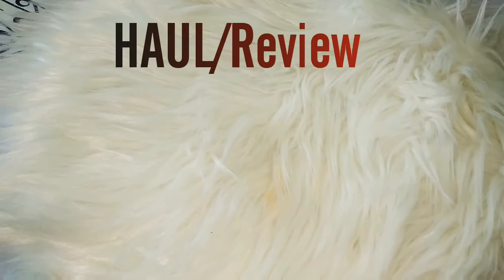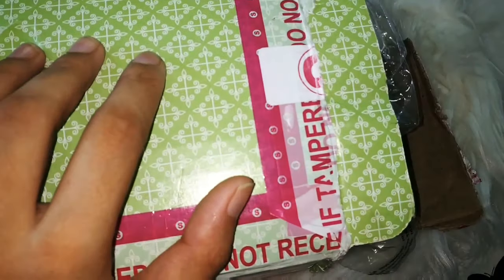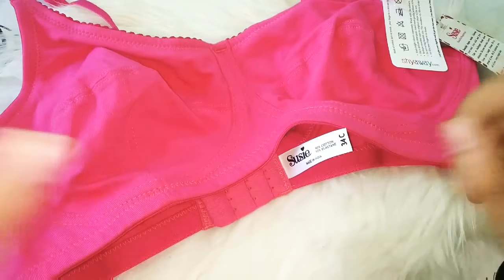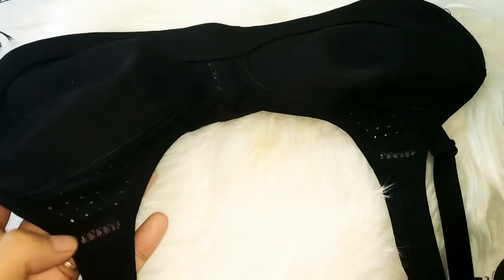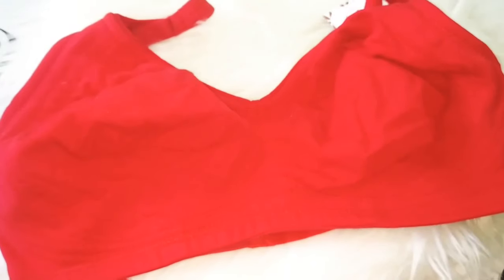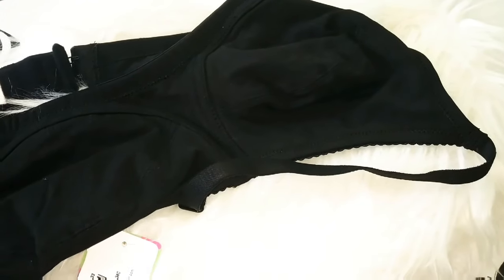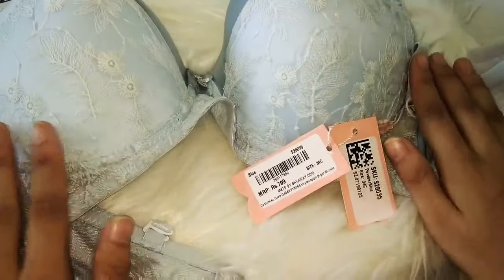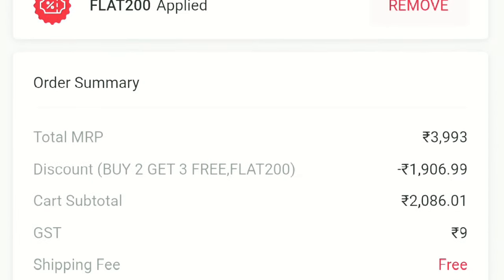How to choose bras? | 100% cashback on branded bras | Affordable online bra shopping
Shyaway offers immense collections of lingerie like sexy bridal bras, aesthetic night wears, alluring active wears, amusing panties, etc. Select the best bras for you!

Shyaway Seamless T-Shirt Bra :

सीमलेस टी शर्ट ब्रा

Style your everyday look effortlessly with T-shirt bras, crafted with a padded, seamless, silky satin finish, moulded, plunging neckline, and back adjustable straps. It’s time to shop sexy t-shirt bras for college and office.

Shyaway Push Up Bra :

पुश अप ब्रा

Have you ever wondered Why push up bra is sexy? It offers a moderate lift, flaunts your cleavage, provides full coverage, and is extremely comfortable throughout the day. Add these push-up bras to your lingerie wardrobe.

Shyaway Bridal Bra:

ब्राइडल ब्रा

Forever-sensuous bridal bra offers soothing cosiness, make you feel beyond sexy. Such a lingerie goddess it is! Grab bridal bras are minutely constructed with lacey-mesh, satin fabrics. Get your bridal bra in push-up, seamless, balconette styles for your special occasion wedding nights.

Print bridal bras with lace decorated are standouts among all bras. They are super cool and one can never go wrong with prints bras. Shop the exclusive collections of print bras at the best prices.

Have you ever heard of denim print in bras? Yes. They exist at Shyaway. Denim print bra with over laced on cups is stunning to even look at. Just imagine how mesmerizing moment it will be If you get one.

Youtube Tags -

Shyaway lingerie haul

Shyaway bra haul

bra talk

Shyaway panty haul

briefs haul

where to buy lingerie online

shyaway haul

shyaway bra review

rs 1000 shyaway shopping challenge

cheap lingerie under 200 rs

best lingerie under 200 rs

lingerie under 200 rs

shyaway online shopping review

shyaway panty review

shyaway online shopping

Shyaway bra offers

Shyaway bridal bra offers

Signup / login to couponbytes and get instant 25 reward points

Couponbytes offer : Buy 2 bras get 3 bras free + Rs.400 couponbytes cashback

*➡️couponbytes It is a cashback site. you can also find other brands like flipkart,myntra,jabong,biba,voylla,swiggy and many more.

*➡️All you need to do is just sign up and get instant ₹25 signup bonus via couponbytes. When you buy through couponbytes via shyaway you will get the cashback of Rs.400 on above purchase of Rs. 400

*➡️It might take 48-90 days  to confirm your cashback by the merchant. Till that your cashback will be in pending status. Once its confirmed your cashback will appear in available cashback.

*➡️User should have the minimum of Rs 500 in available cashback to give cashout request .Once user reaches Rs.500 user can sure  transfer it into there bank account.